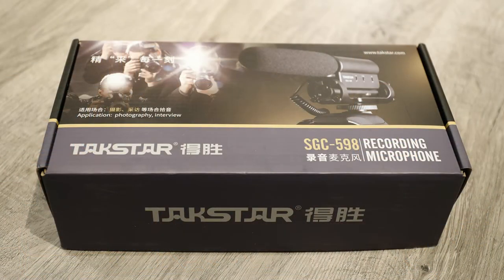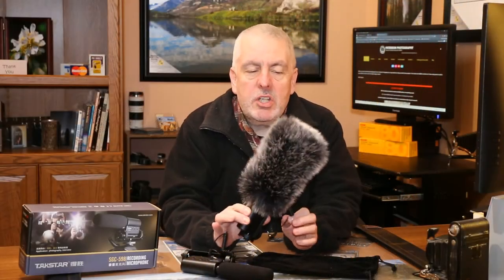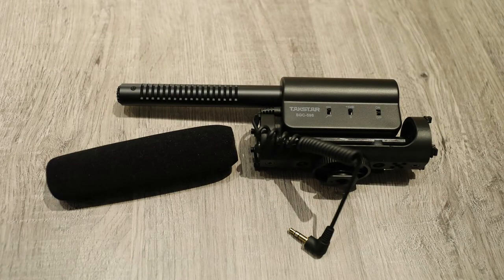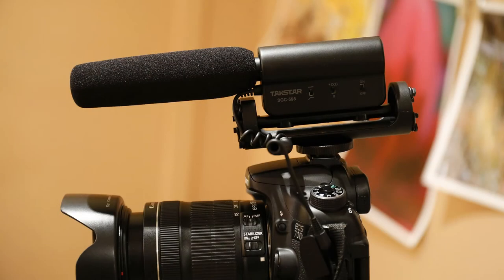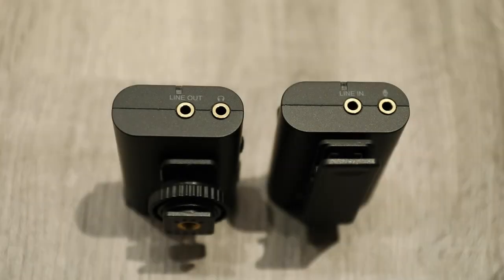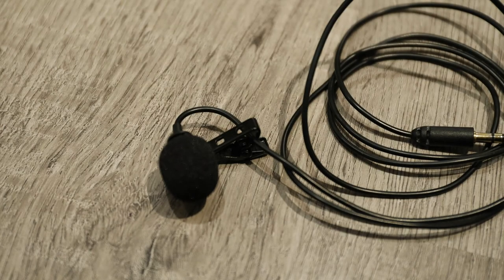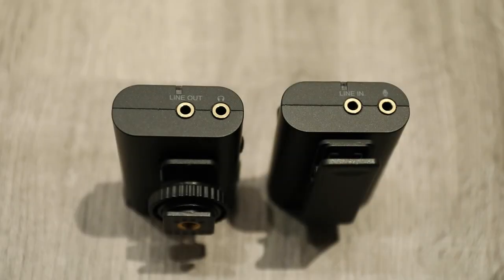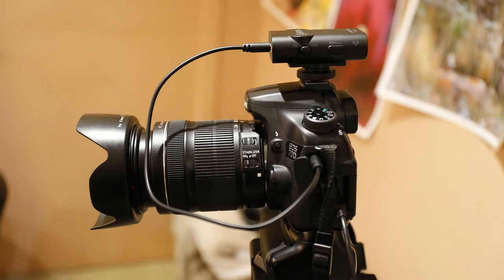What microphones I bought to improve my indoor sound. What worked where and what didn't.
Moving into video required me to up my game in the area of sound, something as a 36 year still photographer I never had to worry about.  So I bought two microphones to improve my sound quality.  One works AMAZING inside the other is much better for the outdoors.  I talk about my two mics and what I like and dislike.

Shotgun mic

Shotgun mic with windscreen

Wireless lapel mic

Adapter for shotgun mic to cell phone or tablet

If you are interested in my gear and equipment this link will take you to my web site where I listed everything

White Turtle Adventures - Cabin on wheels, Mobile office & Personal Retreat